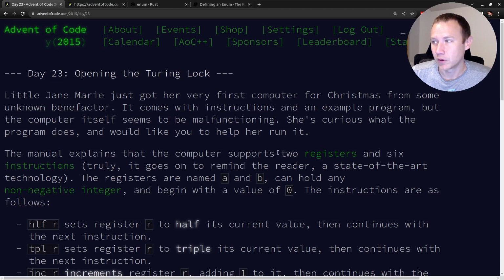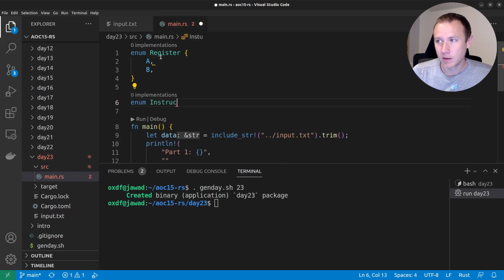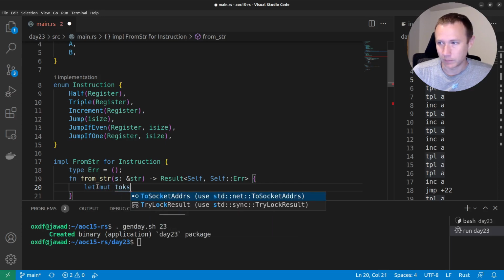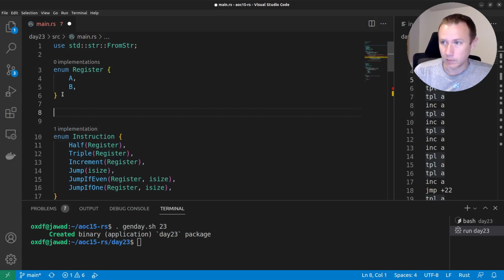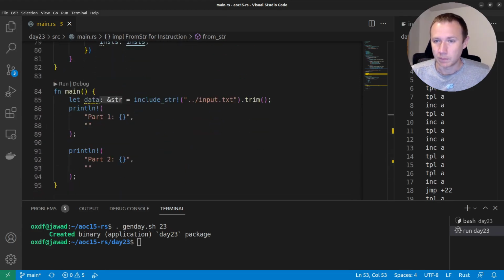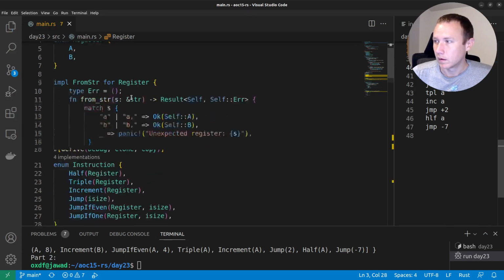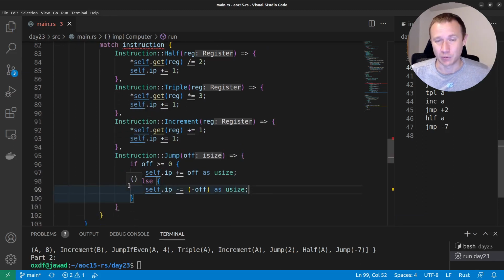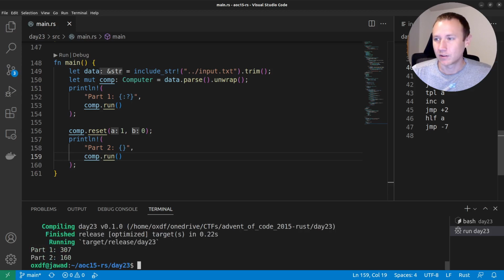Day 23: Opening the Turing Lock [AOC2015 in Rust]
Day 23 I get to implement a small virtual machine, with two registers and six instructions. I'll go heavy into Enums to make it work. Really fun, not too difficult.

[00:00] Introduction
[00:15] Part 1 description
[01:19] Enum overview
[04:18] Build project
[04:40] Create Register, Instruction, Computer
[06:54] Parsing input into Computer object
[08:54] Parsing line into Instruction object
[18:40] Creating a computer in main, allowing Debug print
[21:38] Computer run function to get answer, solving part 1
[31:09] Part 2 description
[31:18] Adding reset function for Computer, solving part 2